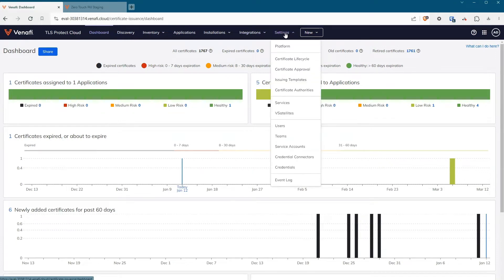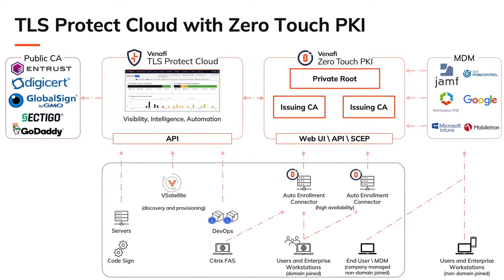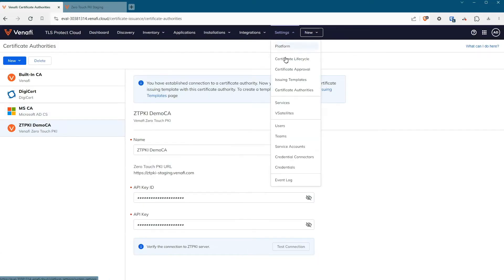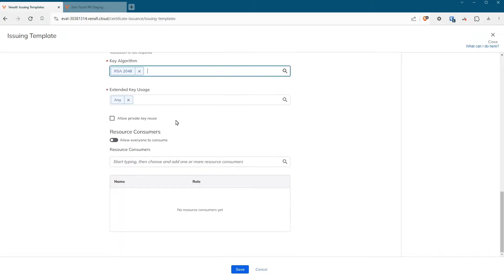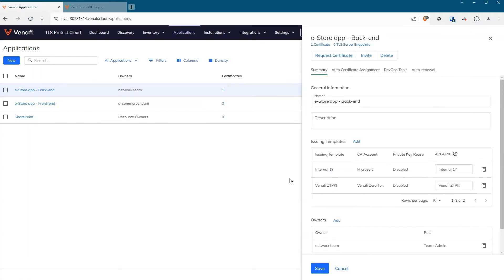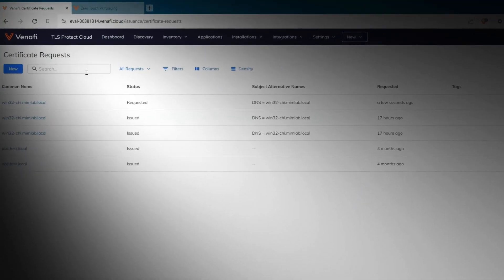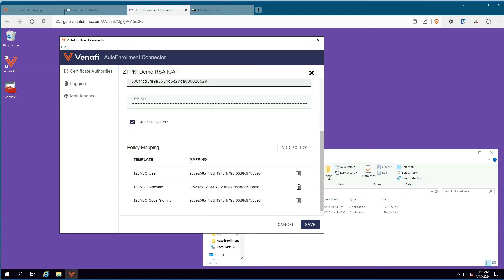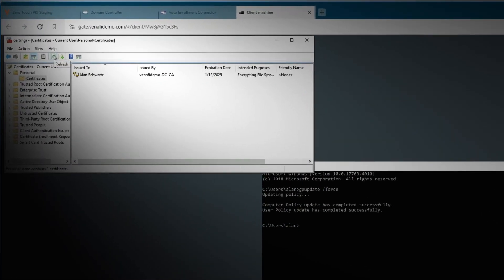Certificate Manager + Zero Touch PKI: Quick Set Up and Integration Technical Demo | CyberArk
Check out this technical demo of how Certificate Manager (formerly known as Venafi TLS Protect) seamlessly integrates with Zero Touch PKI, giving you complete control over your machine identities.

Certificate lifecycle management can be challenging, but Florin Lazurca, CyberArk Product Marketing Director, guides you through a technical demo on how Certificate Manager, SaaS gives you a unified certificate request interface that is designed and ready for integration with Zero Touch PKI. This isn’t a “lift and shift” to the cloud. It’s an easy hands-free integration that will change the way your certificates are requested and issued. Watch on to learn now!

To get started with hassle-free enterprise PKI that’s automated, efficient, and scalable,

Ready to dive deeper? Discover the power Machine Identity Security

OUR CHANNELS